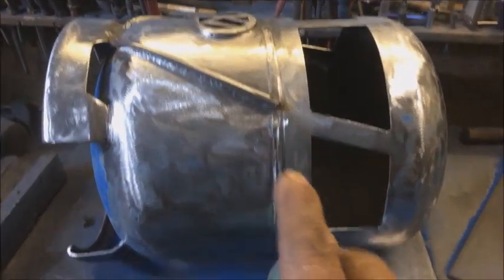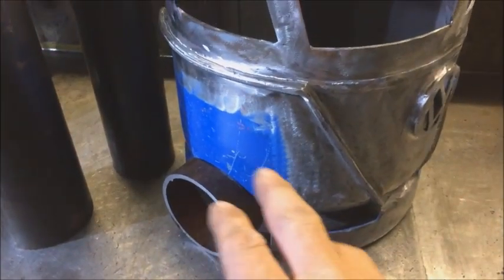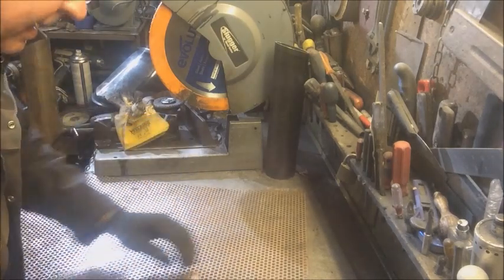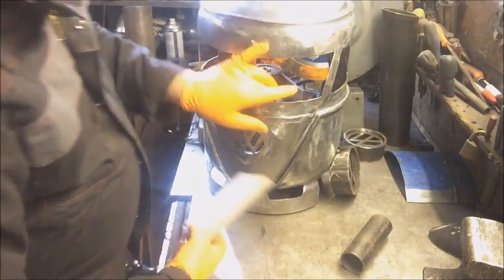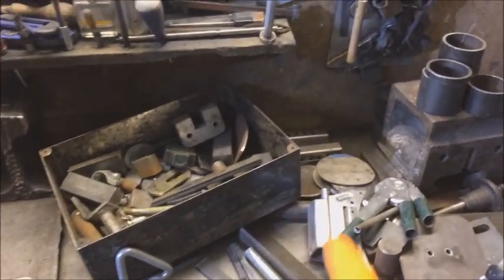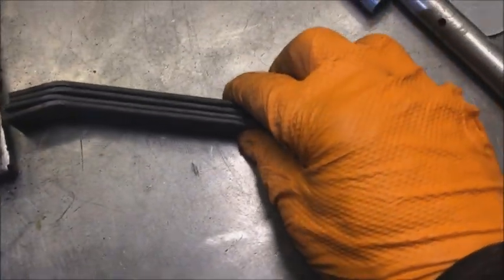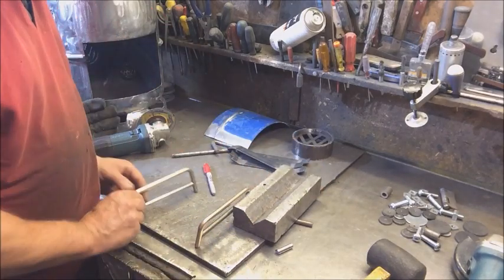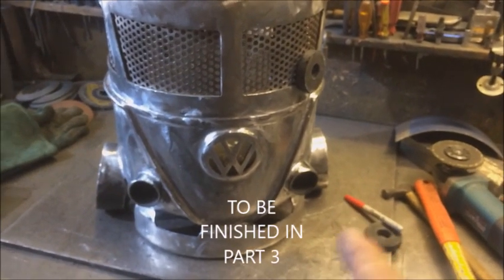VW CAMPER LOG BURNER BUILD PART2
2ND PART OF A 3 PART BUILD.